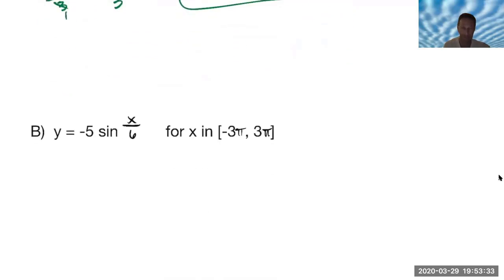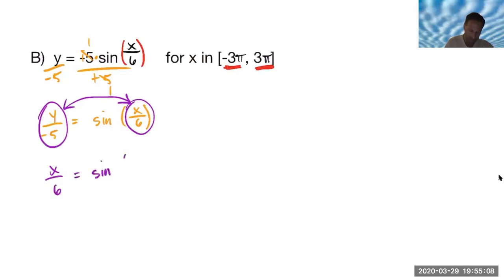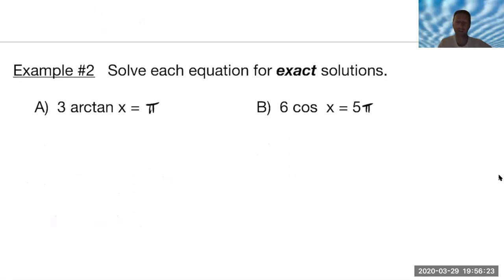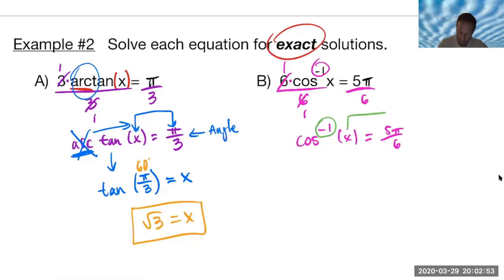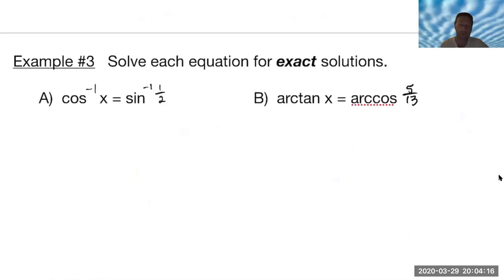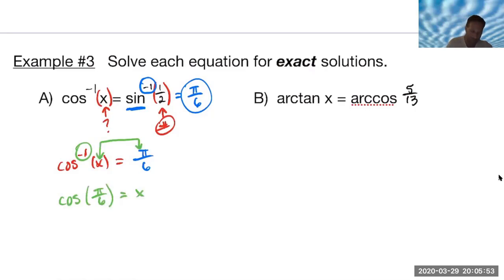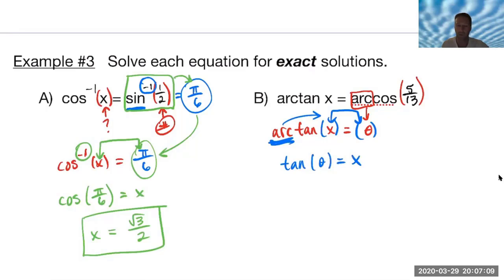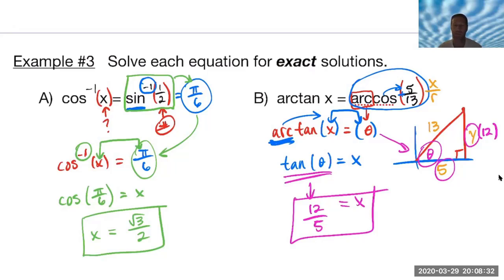Trig - 6.4 - Equations Involving Inverse Trig Functions - Examples